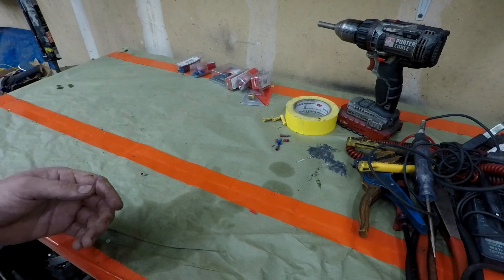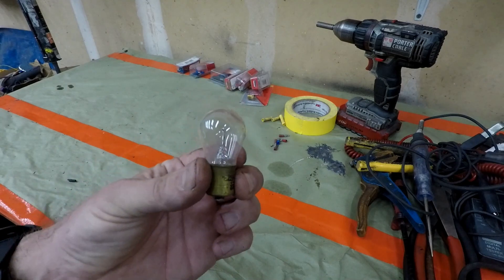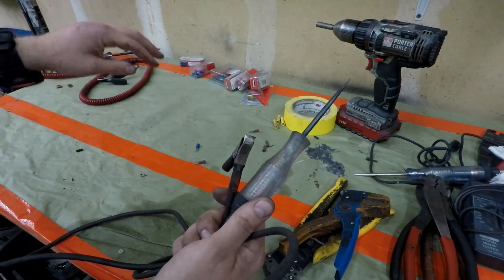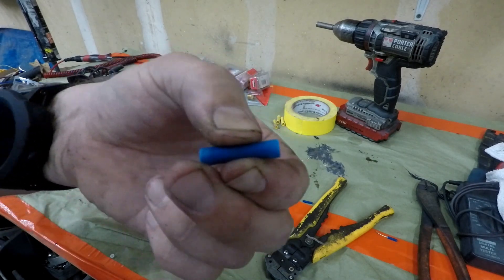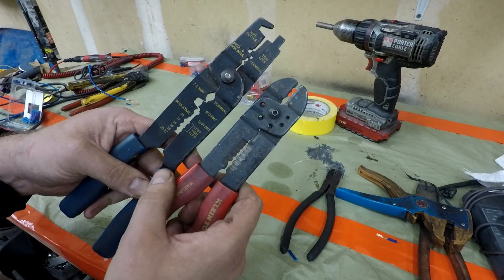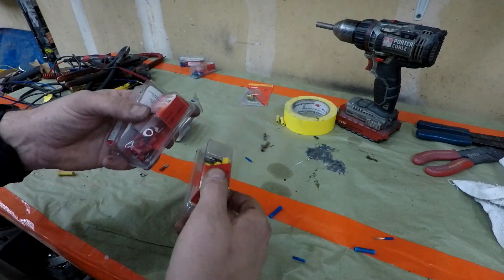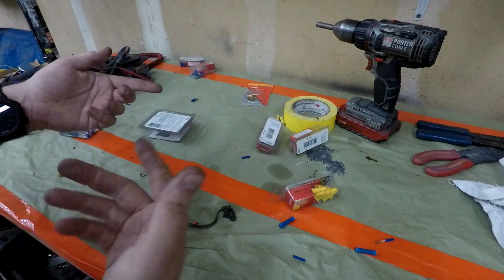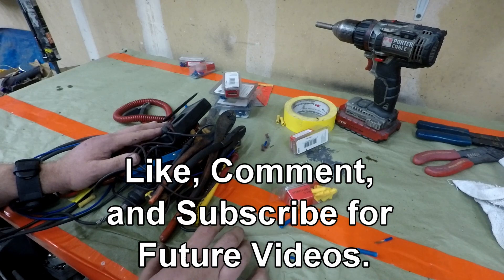Jeep CJ Tech: Basic Electrical Troubleshooting and Tools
Before we can do a series of videos on troubleshooting the Jeep CJ electrical, we have to have a basic understanding of electrical, and the tools we will need... so that is the purpose of this video.

I will be uploading a series as soon as possible, but instead of a wide overview, I will produce a video for each component. One video for front turn signals, one video for parking brake indicator, etc.

I appreciate all feedback, and sincerly hope this video kicks off a solid series of how-to.